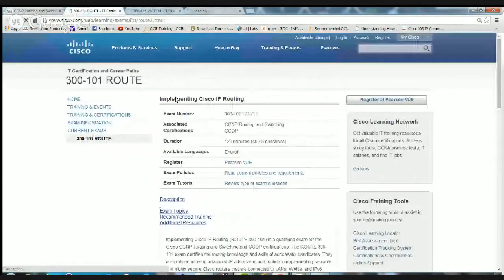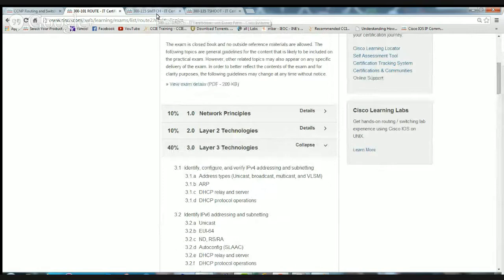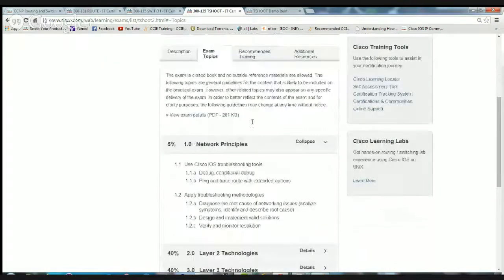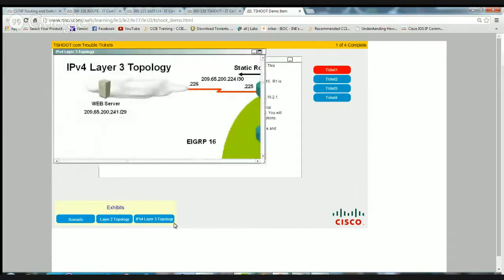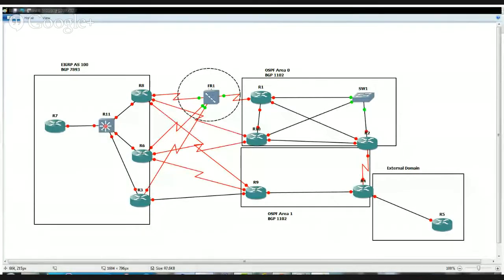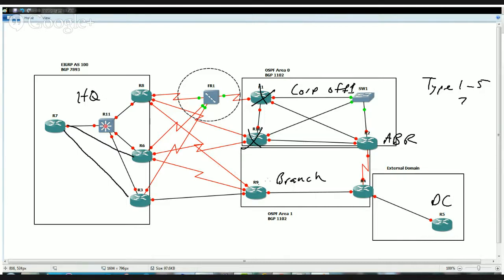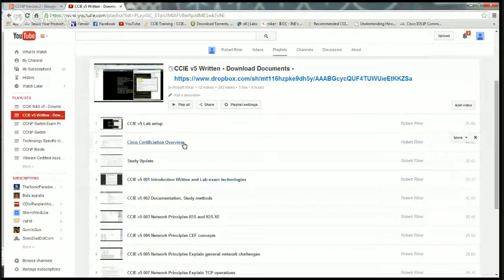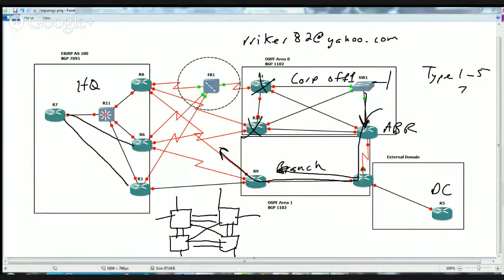CCNP Version 2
The new exams are coming soon, will you be ready?